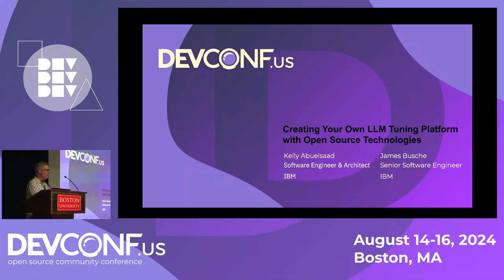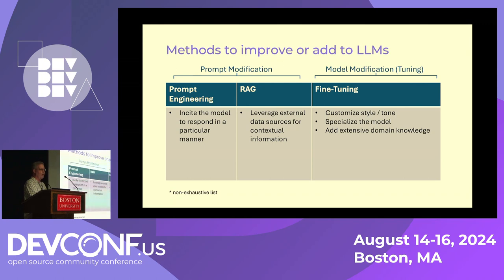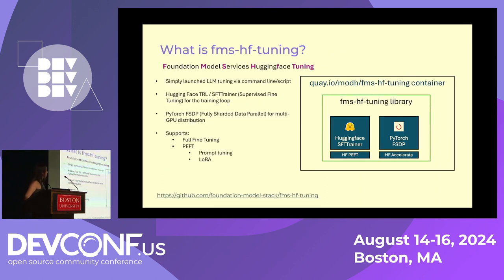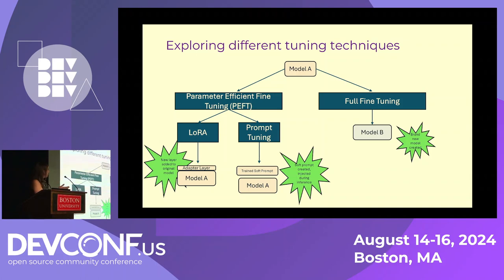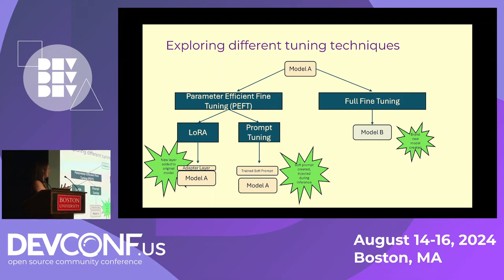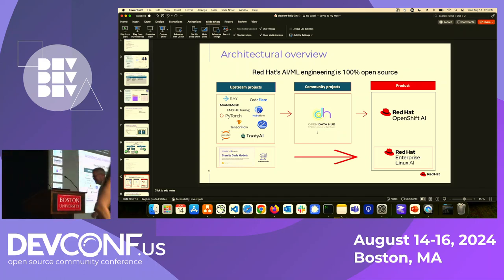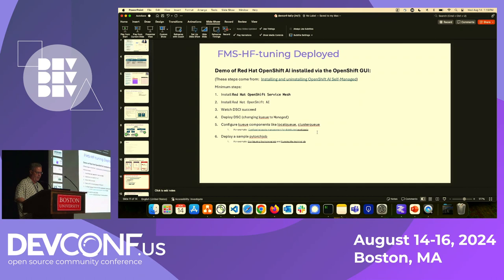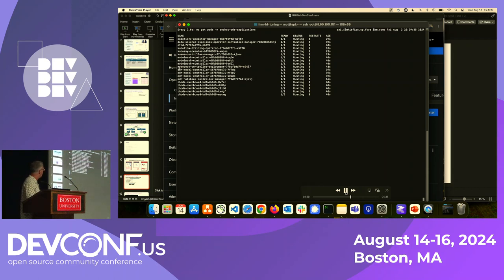Creating Your Own LLM Tuning Platform with Open Source Technologies - DevConf.US 2024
Speaker(s): James Busche, Kelly Abuelsaad

FMS HF Tuning is an open source package by IBM that leverages Supervised Fine-tuning Trainer from HuggingFace to support multiple tuning techniques for LLMs. We will give an overview of the tuning techniques available and demonstrate how the library can be utilized from a Jupyter notebook from the Open Data Hub platform.

The session will include:
- Introduction into fms-hf-tuning, when, why and where you can use it.
- Architectural overview of how it fits into the Open Data Hub and Red Hat OpenShift AI platform.
- Exploring different tuning techniques like Low-rank adaptation (LoRA), prompt tuning, fine tuning, and inference.
- Deploy and run production ready LLM model tuning and inference on ODH.

Attendees will leave with a greater understanding of the complexity and benefits of LLM tuning, and the open source tools and platforms available that they can leverage to improve their AI solutions.